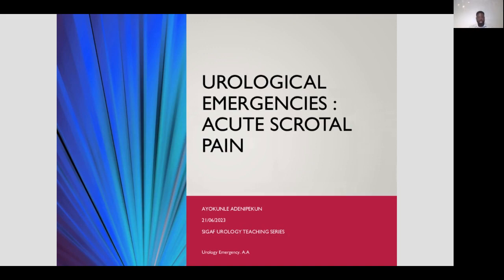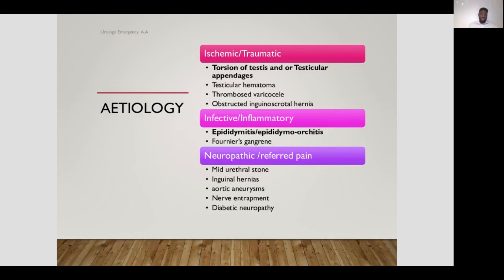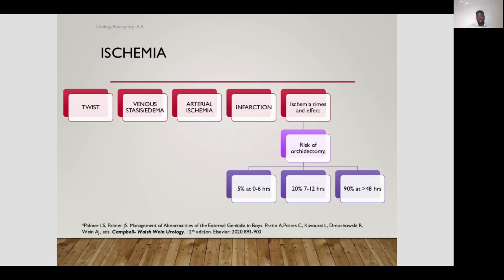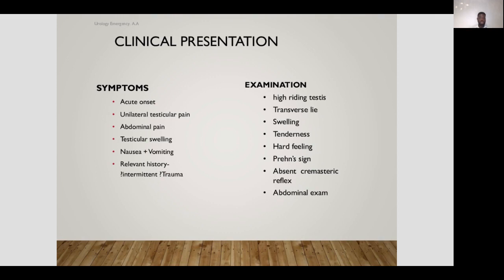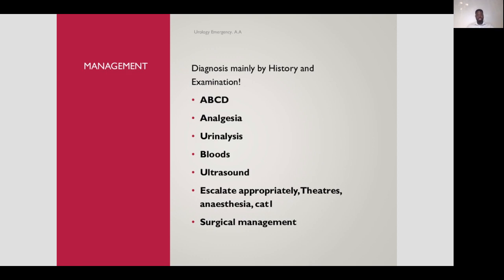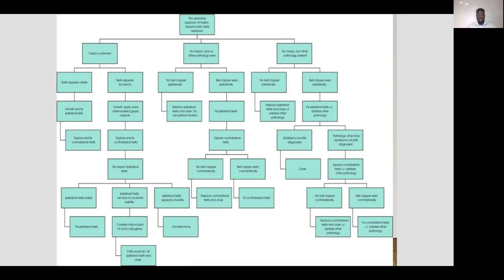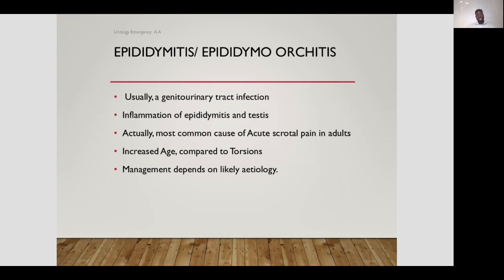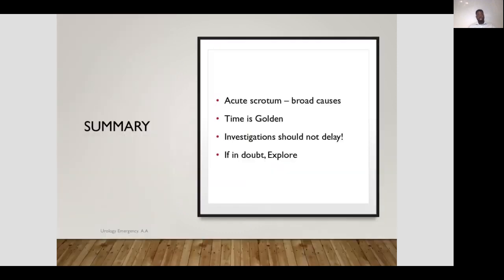Acute Scrotal Pain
This hands-on teaching session is ideal for medical professionals including physicians, nurses, nurse practitioners, residents, and medical students. Delve into the latest research and practice protocols for managing acute scrotal pain with a distinguished panel of experts from the SIGAF Urology Unit. Take advantage of this unique learning opportunity to expand your knowledge and enhance patient care.